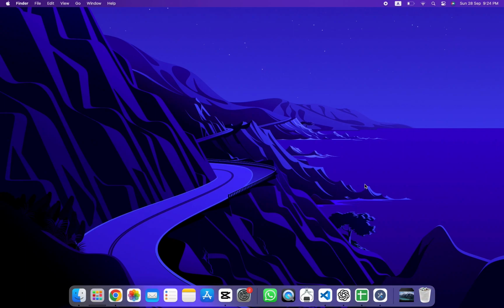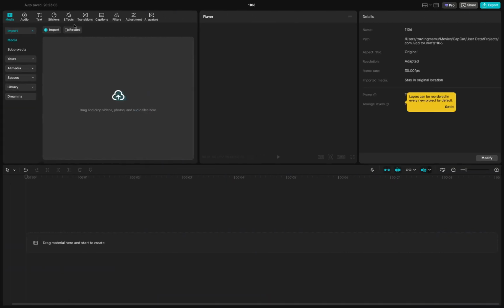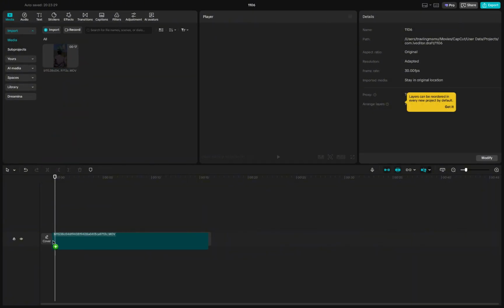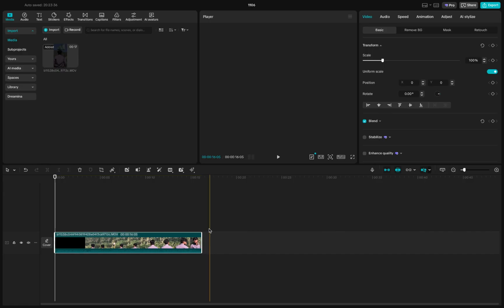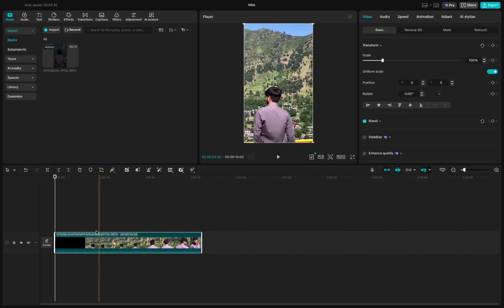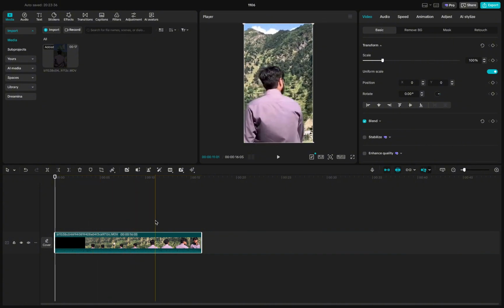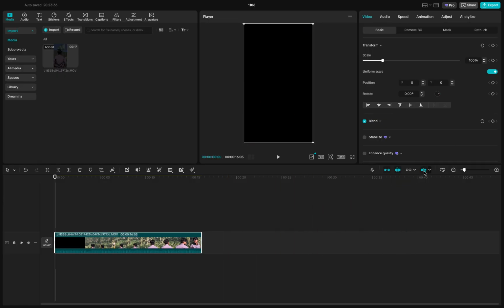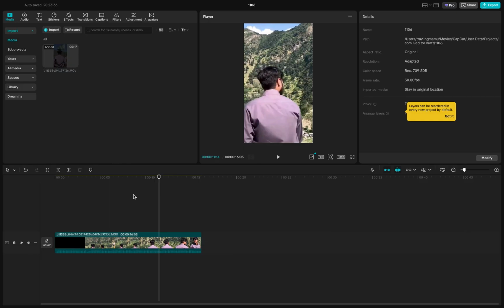CapCut PC Timeline Yellow Line Problem Fix | Easy Editing Guide 2025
Fix the yellow line issue in CapCut PC with this quick and complete 2025 step-by-step guide. If your timeline shows a yellow bar while editing, snapping, or cutting clips, this video will show you how to remove it instantly.

In this tutorial you will learn:
• Why the yellow line appears in CapCut PC
• How to disable snapping / magnet feature
• How to fix timeline yellow bar glitches
• How to smooth your editing timeline
• How to reset CapCut PC settings
• How to improve editing speed in 2025
• Bonus tips for cleaner transitions

This is the best and most complete fix for the yellow line problem in CapCut PC.